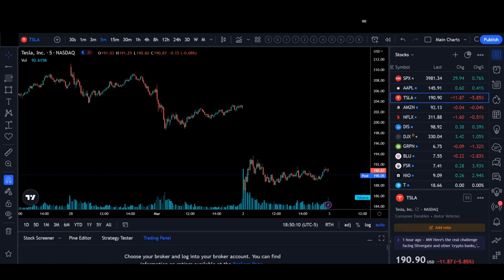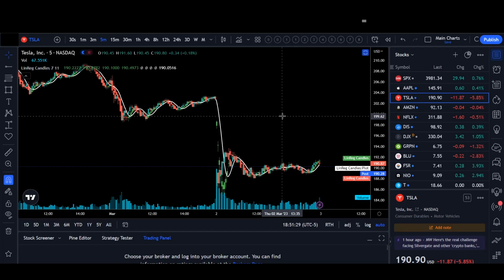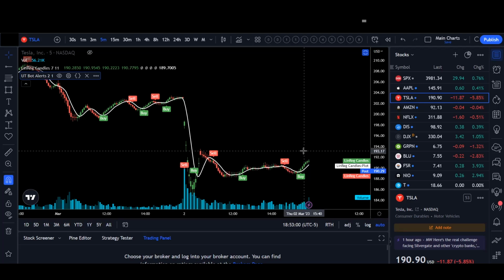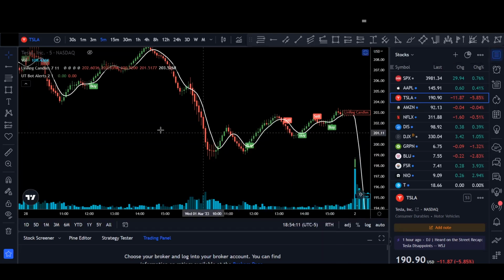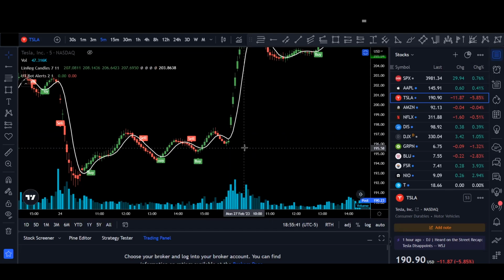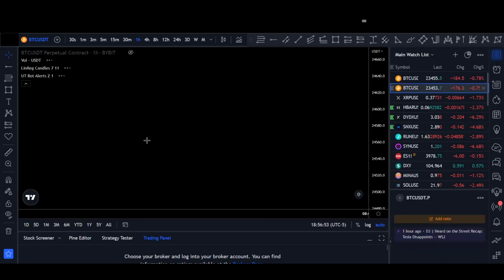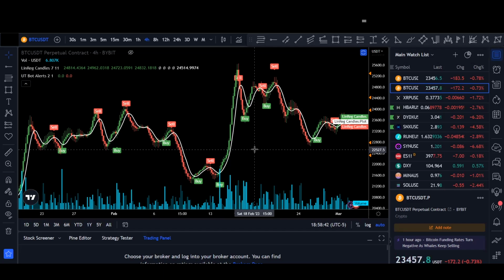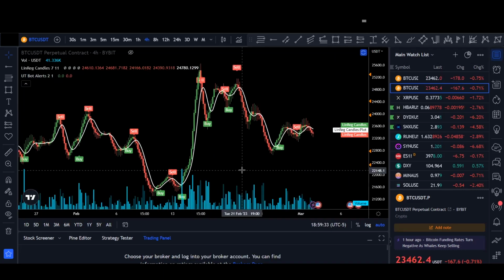Secret Linear Regression Candles Strategy TradingView in 2023 [EASY Money Maker]